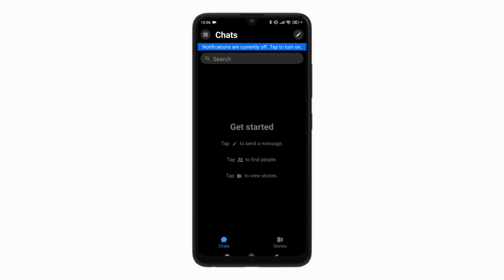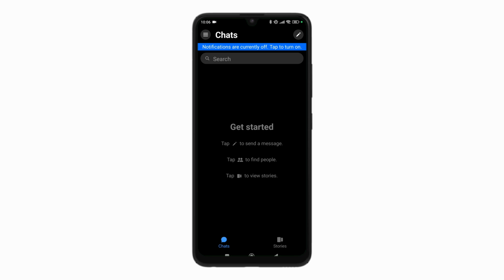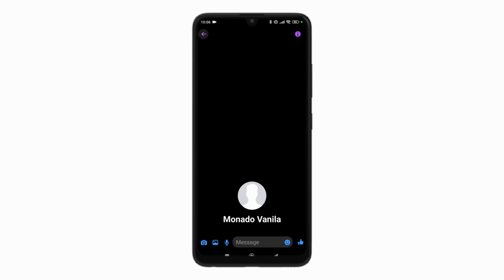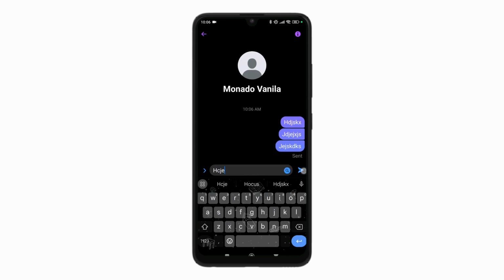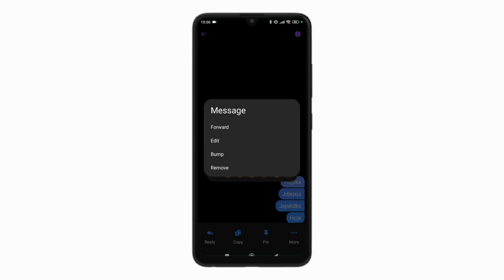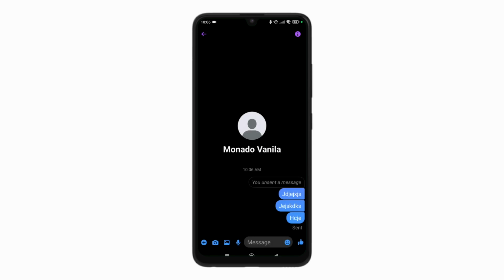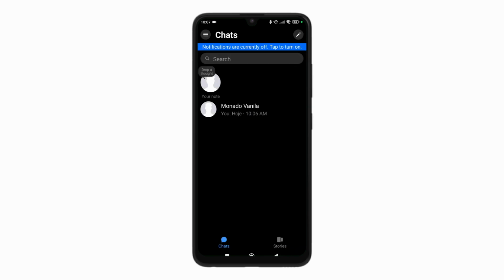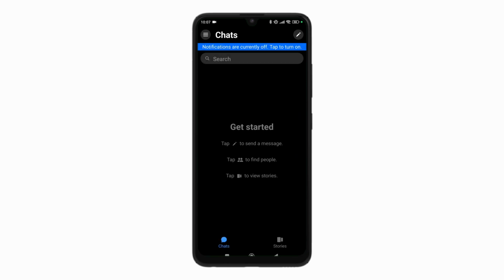How To Delete All Facebook Messenger Messages at Once 🗑️ | Quick & Easy 2025 Guide 📱